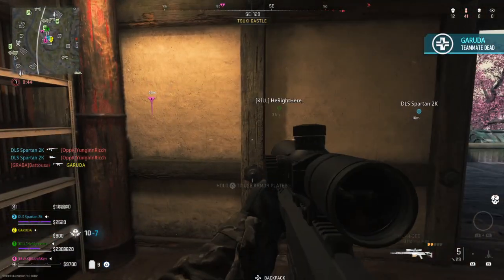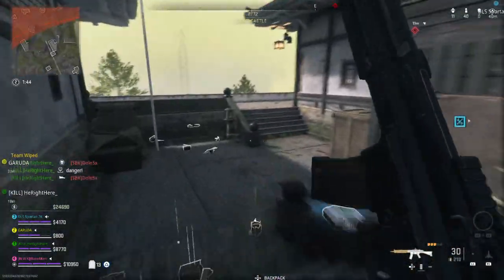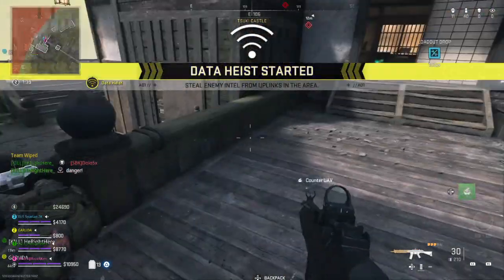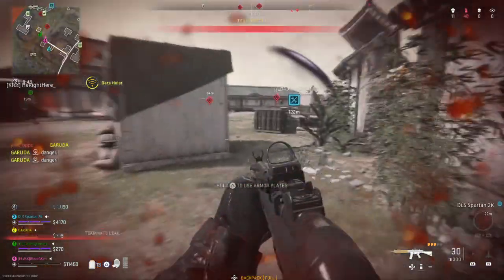Call of Duty®: Modern Warfare II_20230824172404